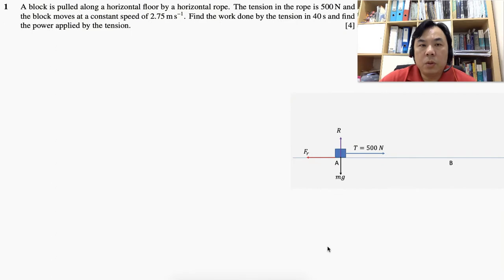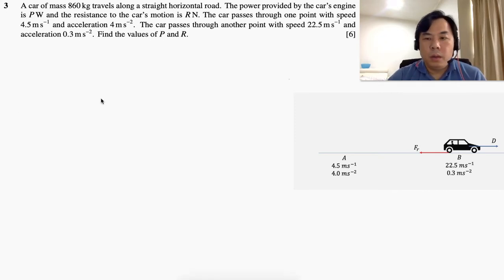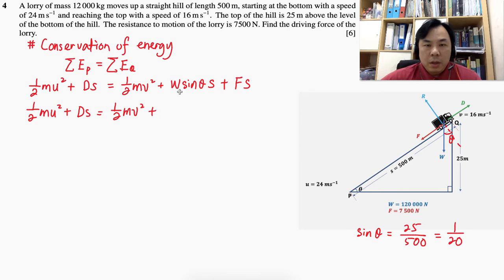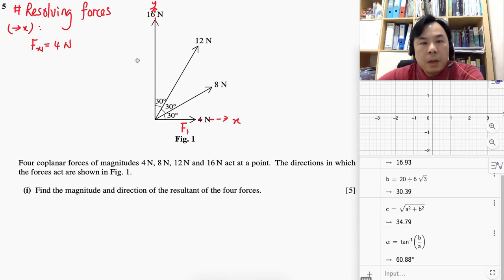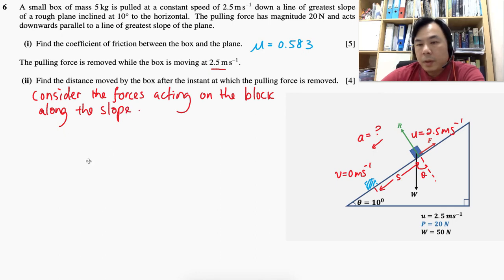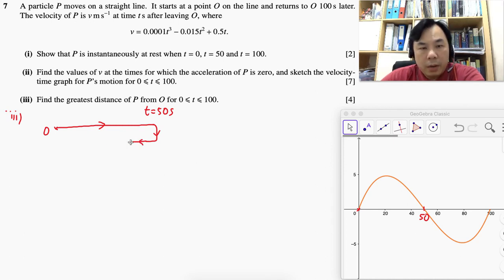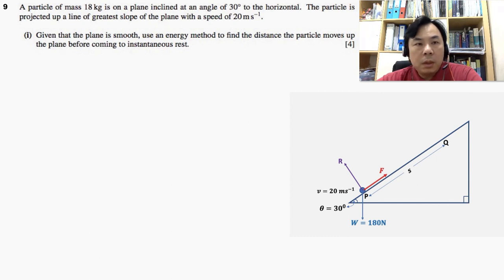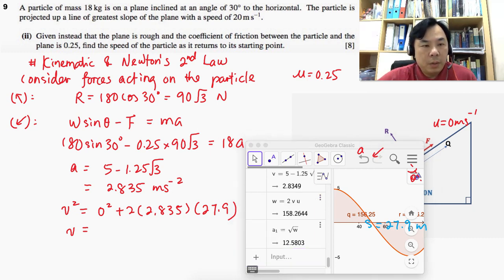A-LEVEL MATHS MECHANICS M1 MAY/JUNE 2015 PAPER 43 QUESTIONS AND ANSWERS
This video walkthrough a complete A-Level Maths Mechanics May/June 2015 P43.
⏱️ Timestamps:
0:00:00 1. Introduction
0:00:30 2. Energy and kinematic problem (Question 1)
0:07:37 3. Pulley and string system (Question 2)
0:20:18 4. Energy and power (Question 3)
0:40:36 5. Energy, work and forces solved with 3 methods (Question 4)
0:54:45 6. Resultant force solved with 2 methods (Question 5)
1:16:56 7. Frictional force, work-energy and kinematics (Question 6)
1:32:31 8. Linear motion with variable velocity (Question 7)
1:57:31 9. Collisions between three objects, Conservation of momentum (Question 8)
2:12:09 10. Work-energy principles and kinematics (Question 9)